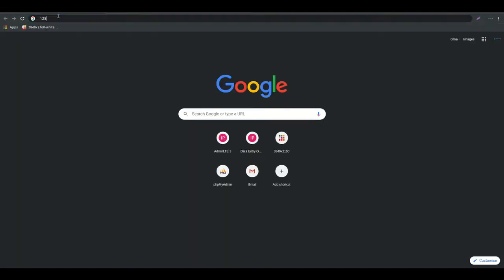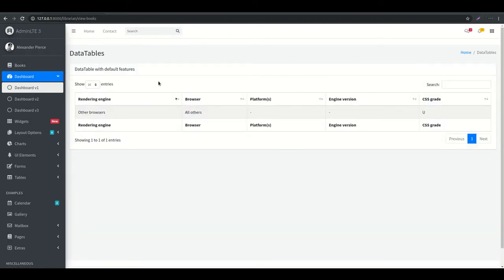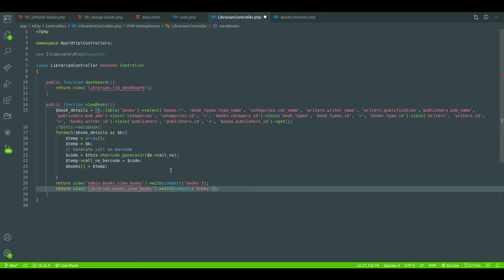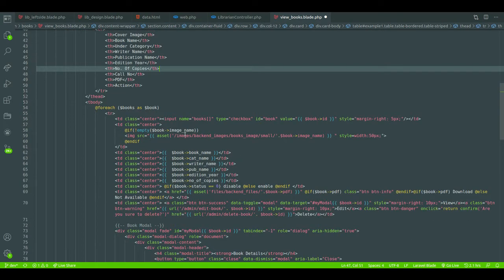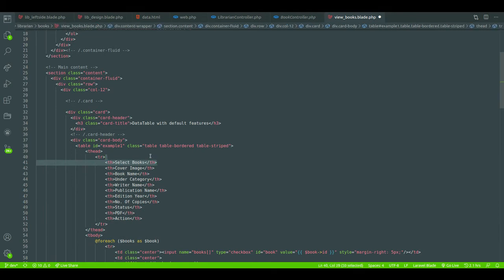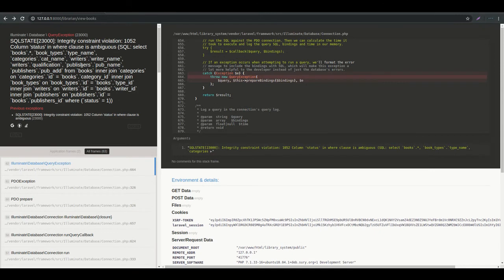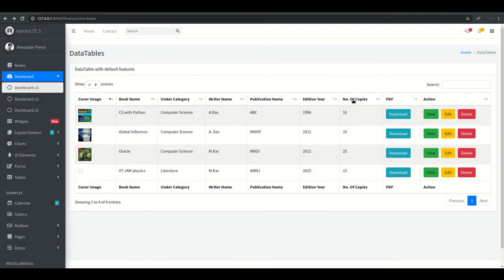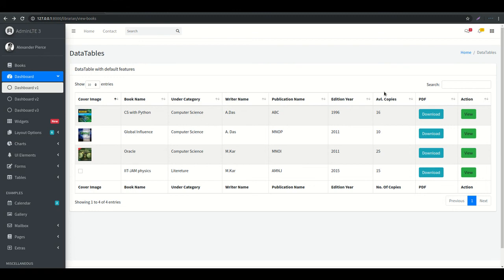Make a Advance Library Management System With Laravel 5.8 || Librarian Admin || Part - 18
Advance Library Management System Using LARAVEL 5.8

This is the LMS Project tutorial. I promised to you , after this tutorial you will be a pro player of laravel. This is the Advance Project. If you need anything from this project, just comment me your email. This is the lenghty process. I am also following the industry development structure. This i sthe one type of live development. Thank you.